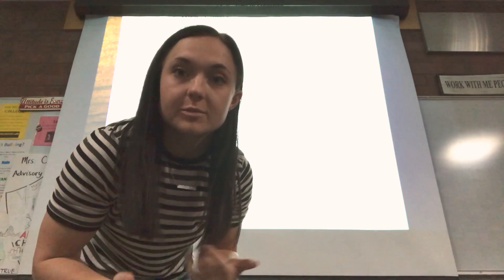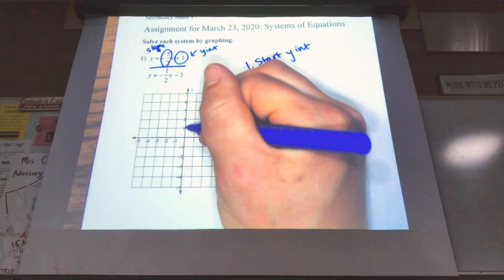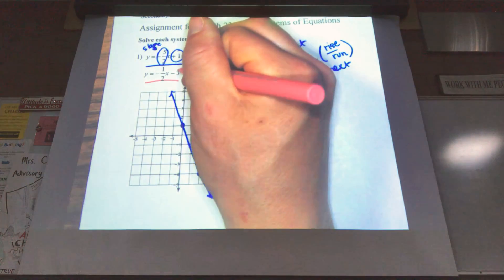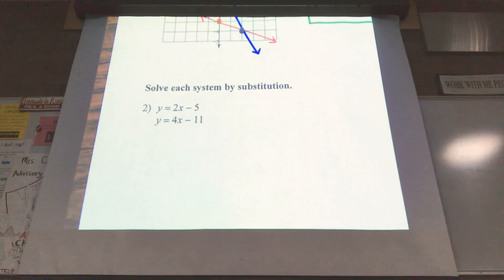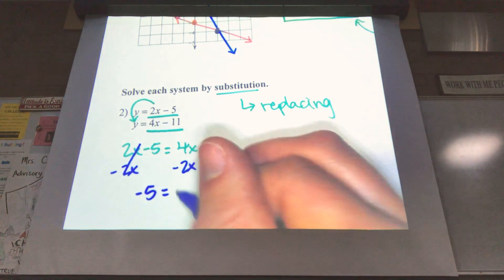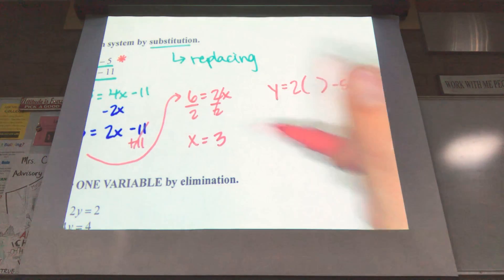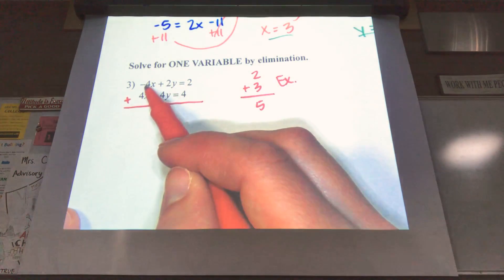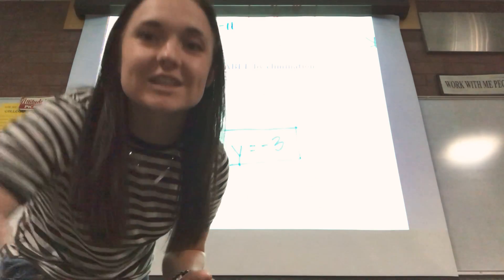Systems of Equations